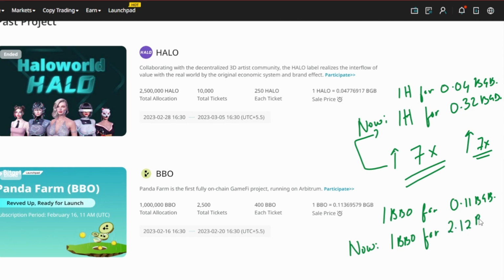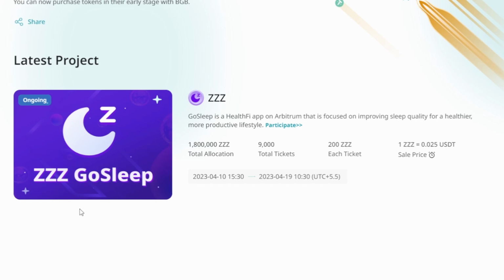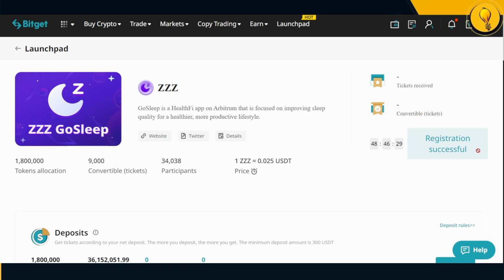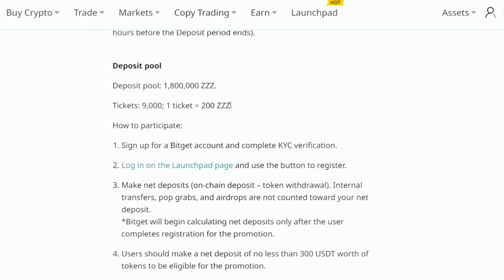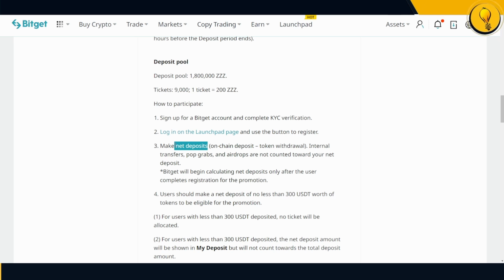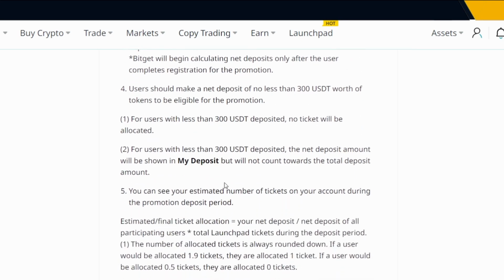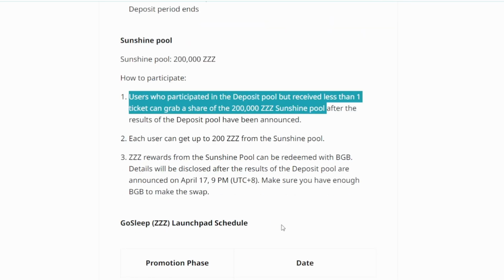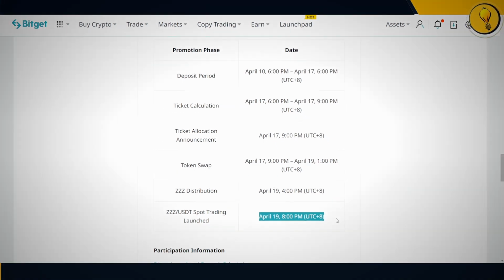Are these Asymmetric Profit Opportunities?? Lets Find Out... ZZZ GoSleep | Bitget Launchpad 2023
MANGO INDICATORS

FOLLOW MANGO